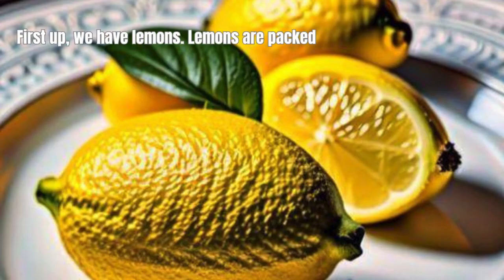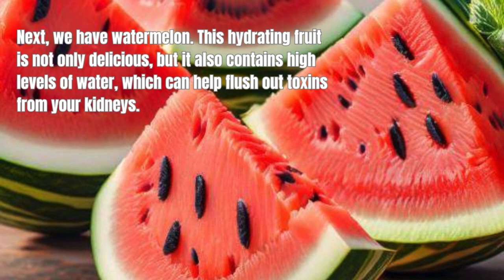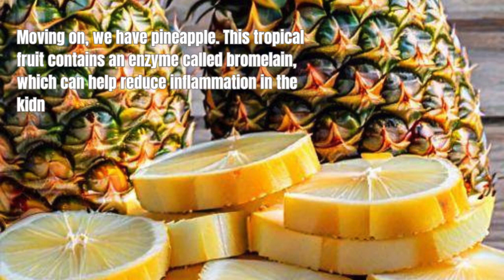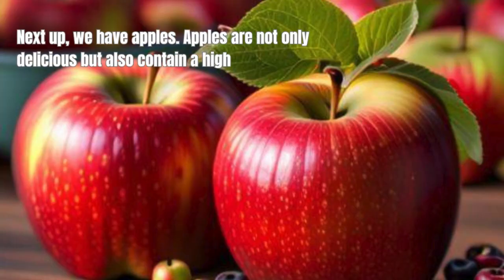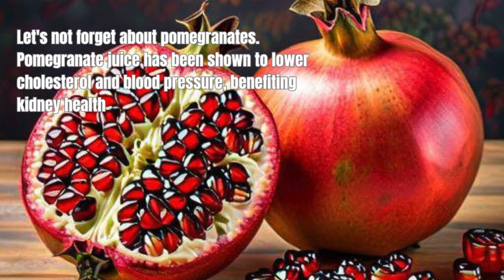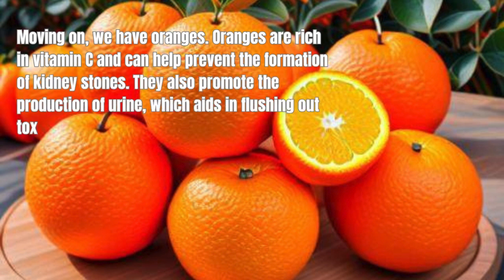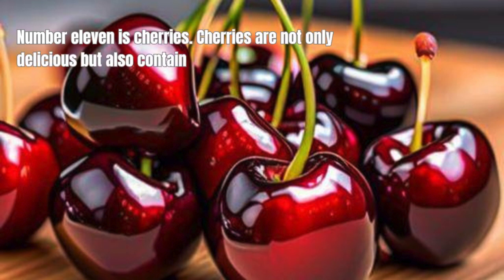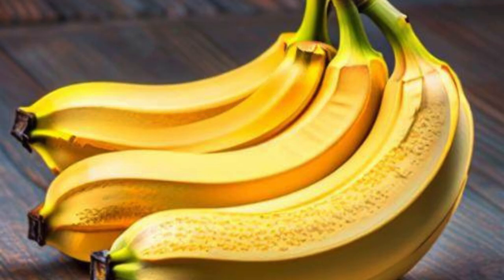12 Powerful Fruits for Fast Kidney Cleansing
In this informative video, we explore 12 powerful fruits that can effectively cleanse your kidneys in no time. Proper kidney function is vital for overall health, and these fruits provide exceptional benefits in promoting kidney health. Incorporating these fruits into your diet can help enhance your kidney's natural cleansing process and support optimal functioning. From tangy citrus fruits like lemons and oranges, known for their detoxifying properties, to delicious and hydrating watermelons, these fruits pack a punch when it comes to kidney cleansing. Additionally, we delve into the benefits of cranberries, renowned for their ability to prevent urinary tract infections and promote kidney health. We also discuss the inclusion of juicy strawberries, which boast high levels of antioxidants, and apples, known for their natural diuretic properties. These fruits help ease the burden on your kidneys by flushing out toxins and waste, thereby rejuvenating your kidney health. Other fruits covered in this video include refreshing pineapples, succulent grapes, nutrient-rich blueberries, fibrous pears, detoxifying kiwis, and more. By consuming these 12 kidney-cleansing fruits regularly, you can support your kidney's natural detoxification process, maintain proper kidney function, and improve overall well-being. Be sure to watch the entire video to learn more about the benefits and essential properties of each of these powerhouse fruits for fast kidney cleansing.